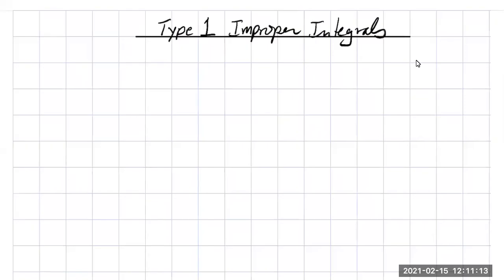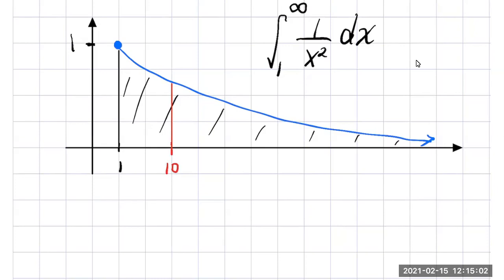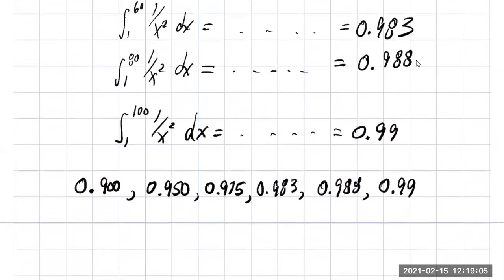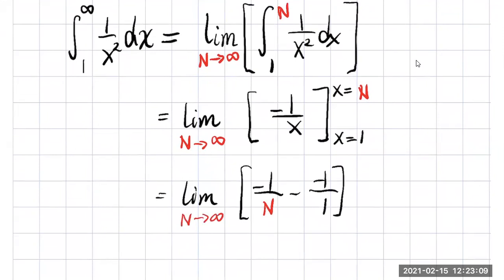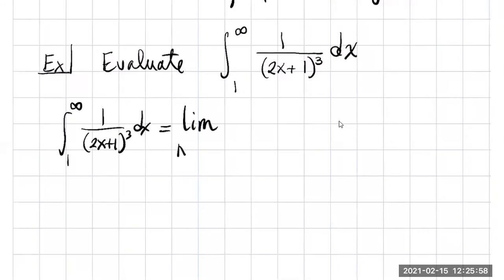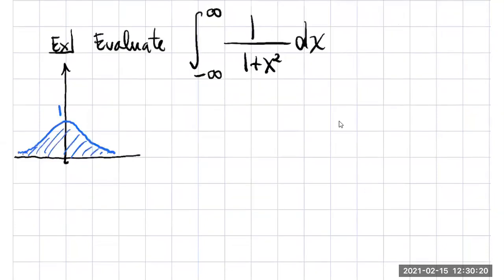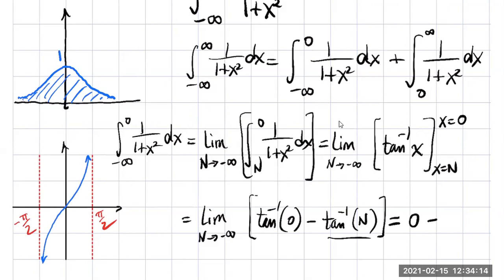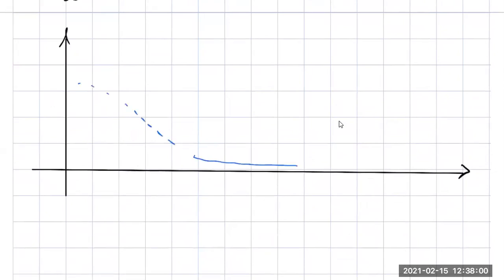Type 1 Improper Integrals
Type 1 improper integrals are integrals over infinite intervals, that is, intervals of the form (-∞, a] or [a, ∞) or (-∞, ∞).

Note: At the 7:58 mark I used the term "sequence" but I'm using it loosely here...a sequence is a function whose domain is the set of counting numbers. I skipped quite a few of them to generate the list in this example. Nevertheless, I believe you'll see the point I was trying to make. A limiting process is being described here and it's reminiscent of the way we used to examine limits in our early days. That is, by using tables!